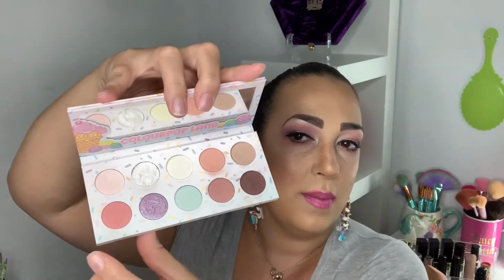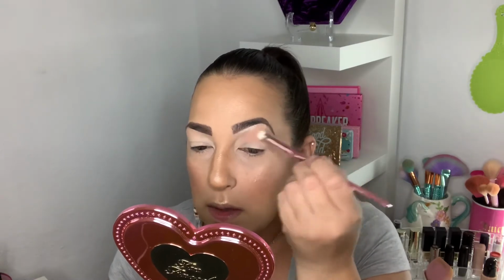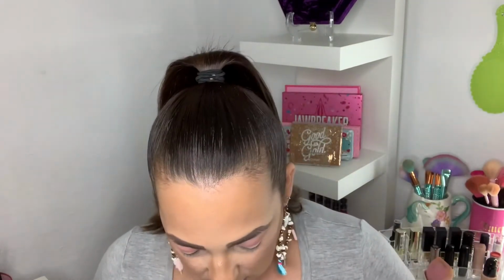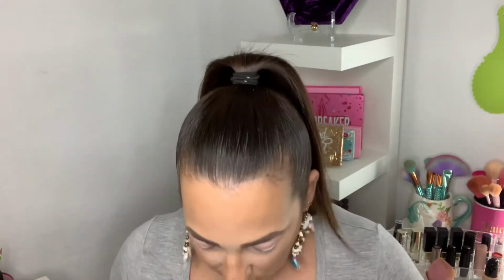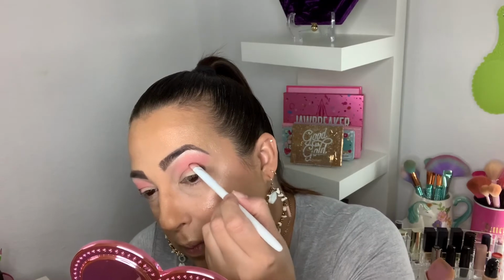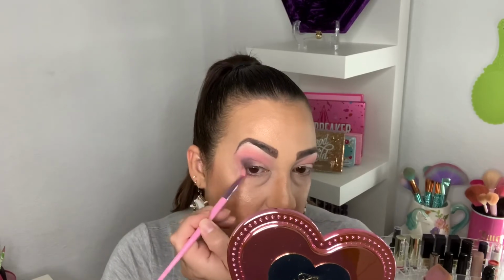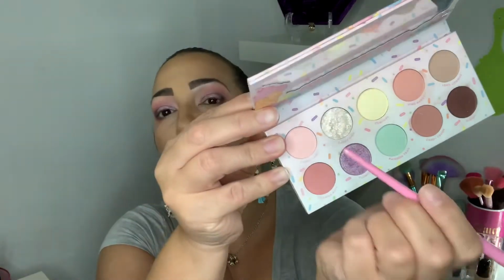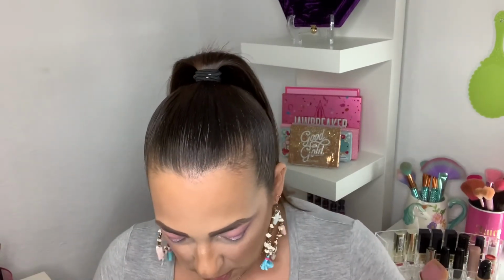Candy castle palette 🎨 by colourpop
Colourpop candy castle palette 🎨